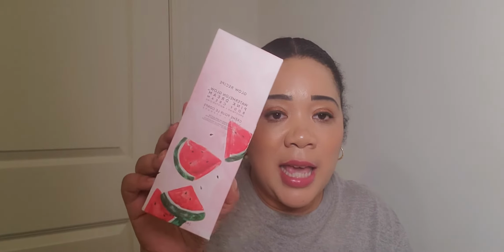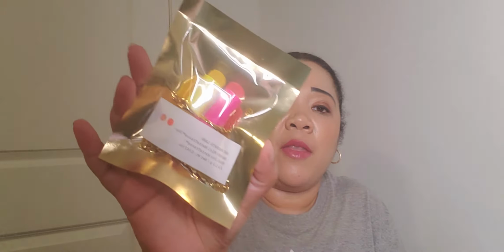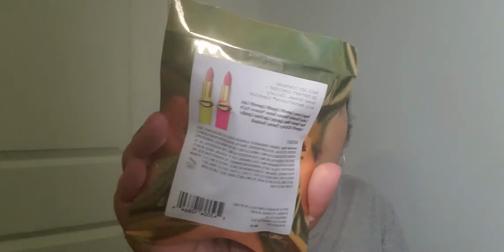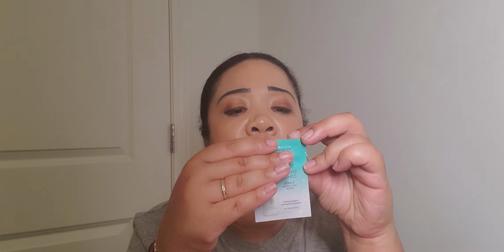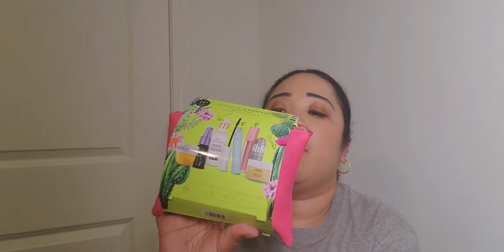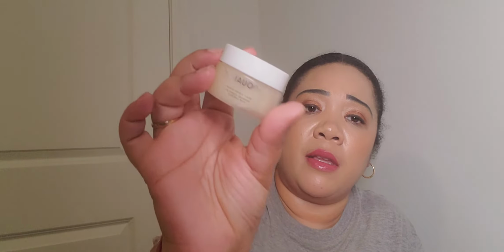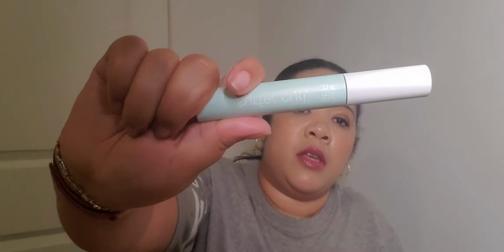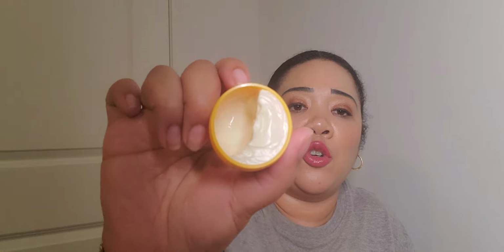Sephora VIB Sale!!! I'm So Happy 😊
Watch my video of my Sephora VIB sale. I'm happy with all the products I chose! give a thumbs up 👍in support of the video